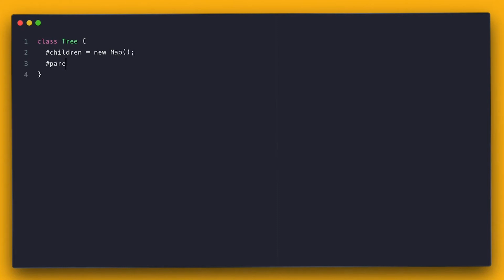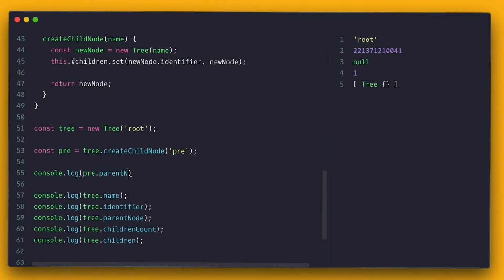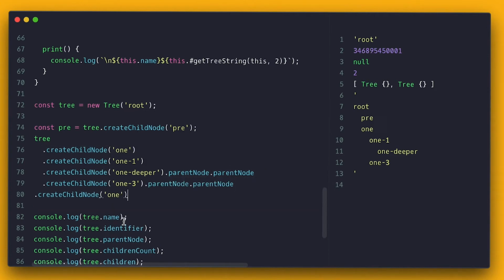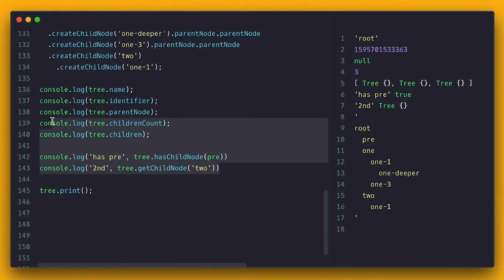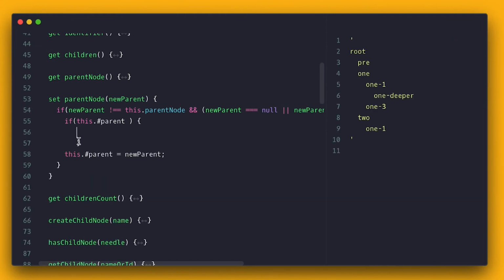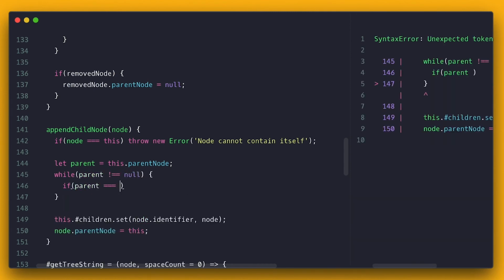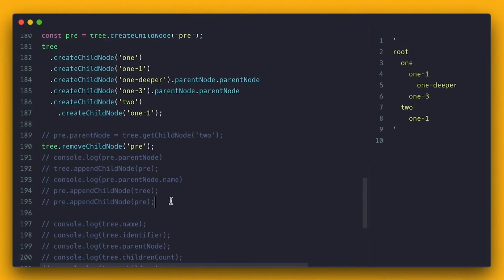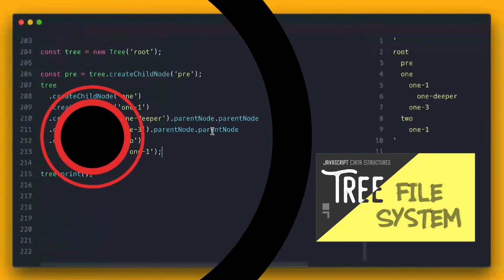Generic Tree Implementation - Javascript/Tree Data Structure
Simple walkthrough on how to implement a generic tree data structure in javascript. Intro to tree implementations using simple algorithms and logic.

timeline:
0:00 - Intro
0:23 - create a tree
1:11 - implement setters and getters
1:55 - create a child node
2:40 - print tree as string
4:01 - has child node check
4:25 - unique id generator
5:03 - get child node
5:33 - remove child node
6:28 - append child node
9:38 - traverse and search tree